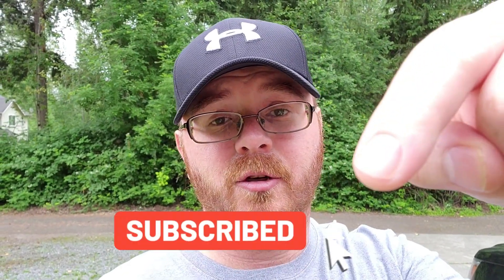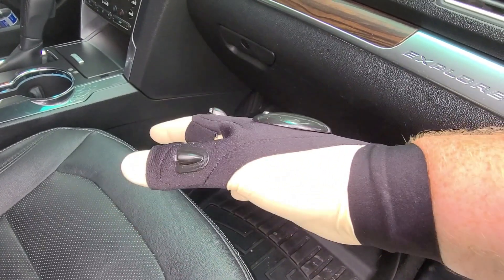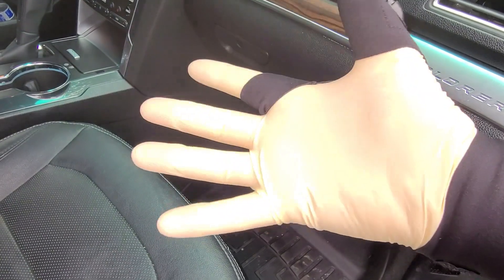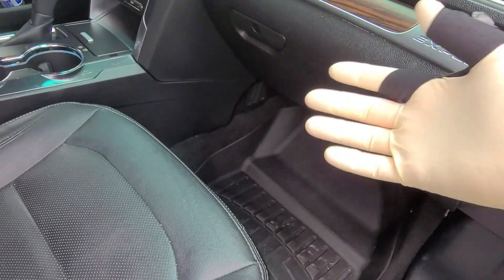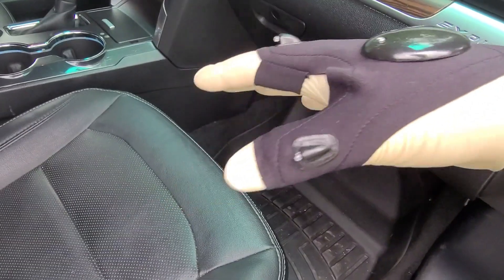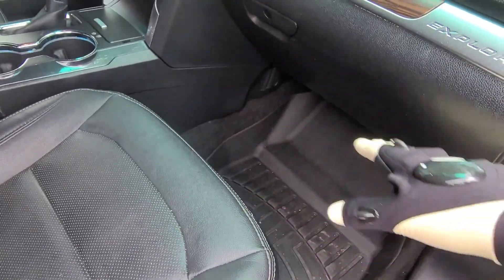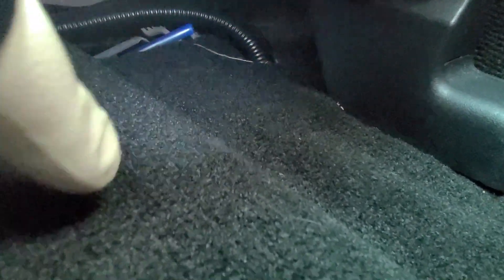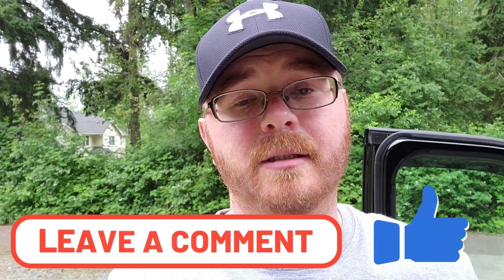LED Work Gloves Great For Interior Detailing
These little gloves provide amazing lighting making interior mobile detailing way easier.

Mylivell LED Work Glove